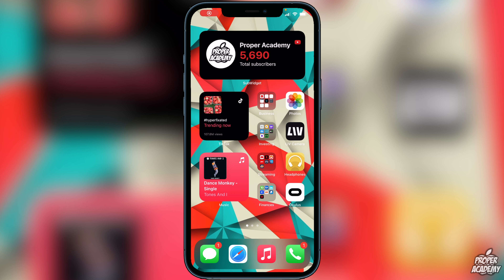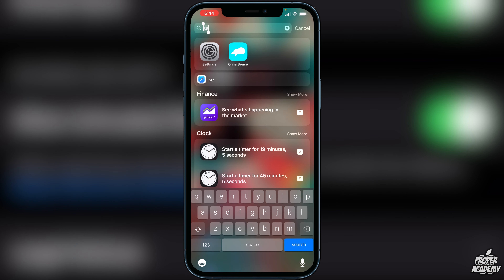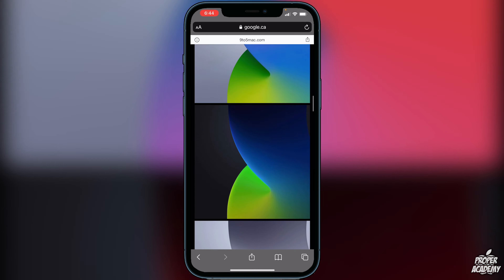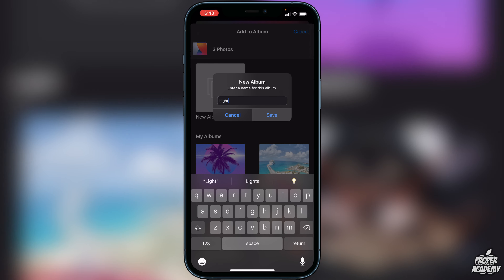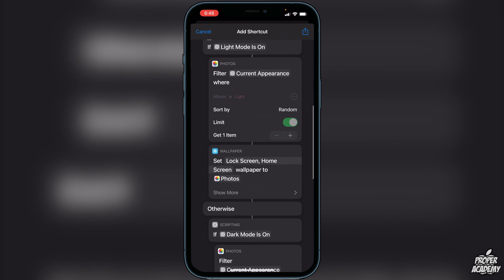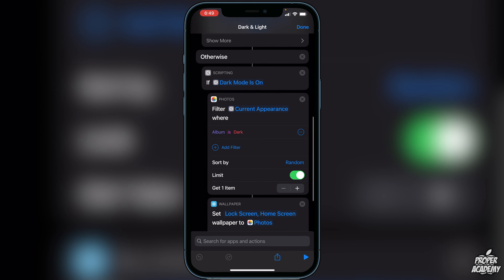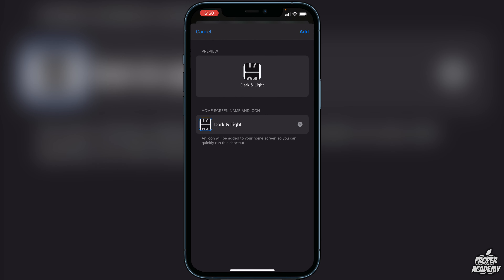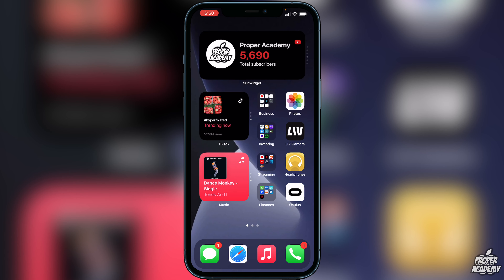How To INSTANTLY Change Dark and Light Mode Wallpapers on iPhone 📲| iOS 14 Wallpaper Shortcuts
In today's video we show you How To INSTANTLY Change Dark and Light Mode Wallpapers on iPhone.